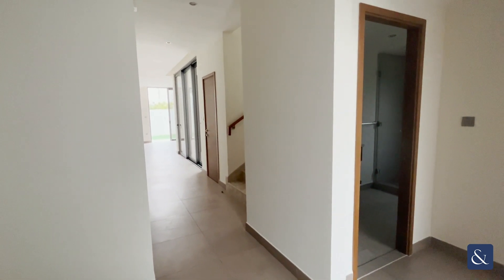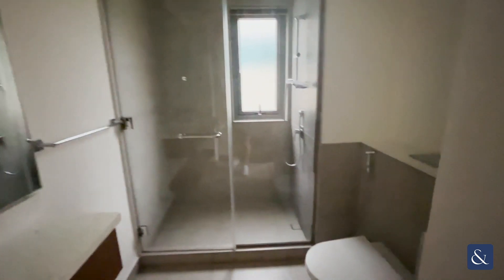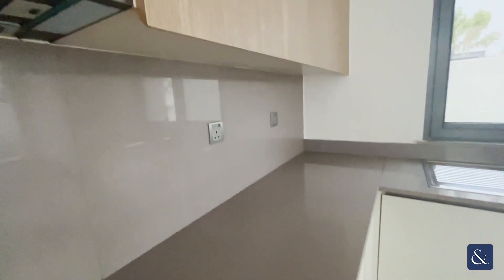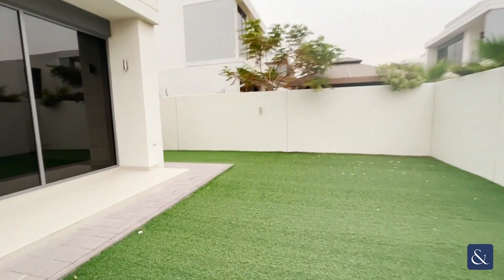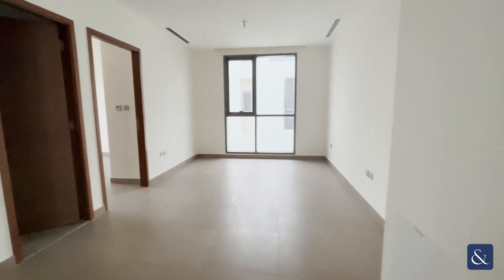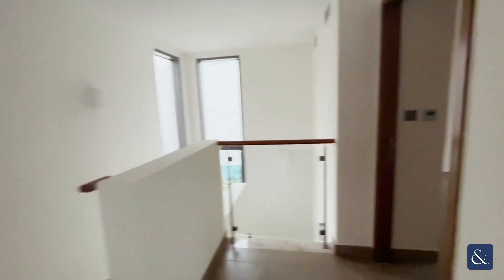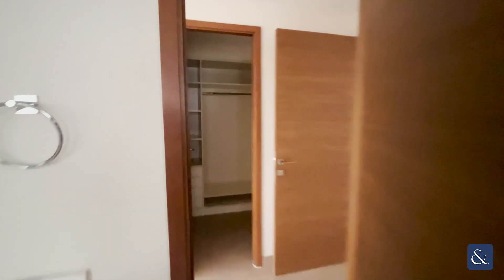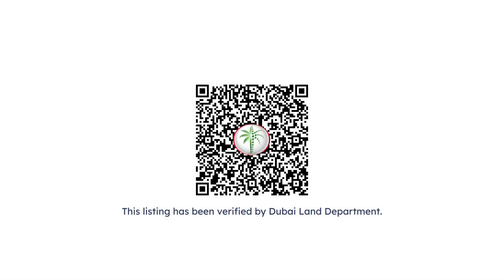Upgraded and landscaped 4-BR near to park in Dubai Hills Estate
4 Bedrooms | Sidra 3 | Landscaped Garden

- 4 Bedrooms
- 4 Bathrooms
- Maids Room
- Unfurnished
- Back to Back Unit
- Communal Pool
- Communal Gym
- Close to Dubai Hills Park
- Reference: L-217810

Allsopp and Allsopp are proud to bring this stunning upgraded 4-bedroom Sidra Villa to market in the most sought-after community in Dubai, Dubai Hills Estate.

This property will not be available for long. Please call Josh to arrange a viewing today.